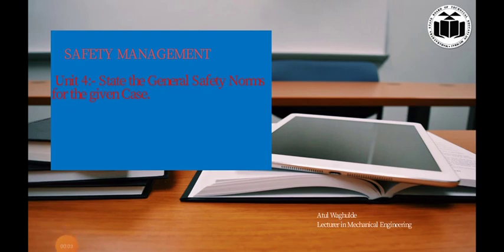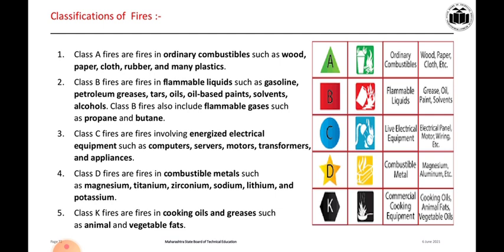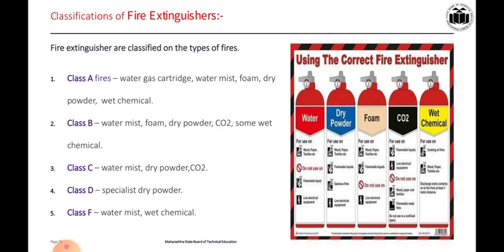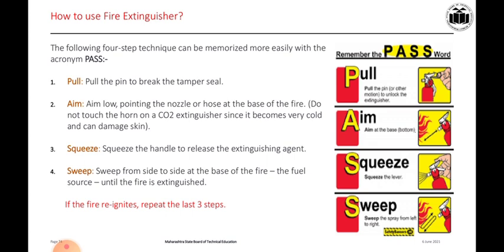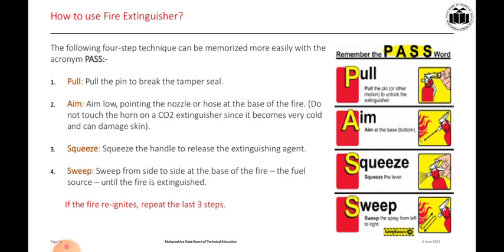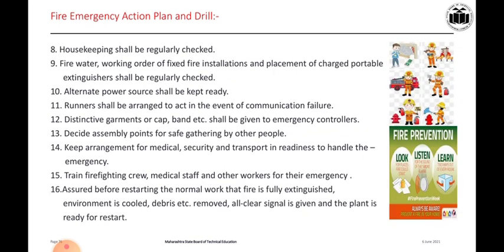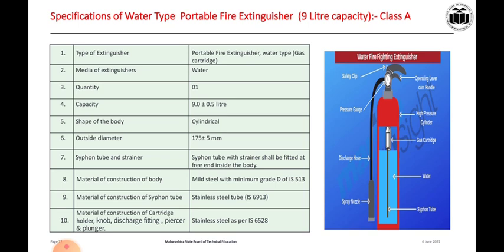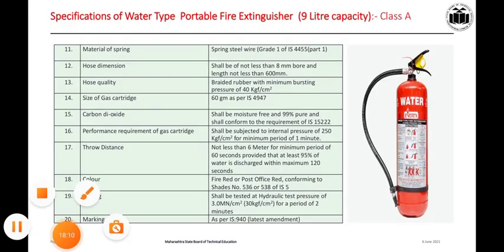Unit 4 Lecture 30: What is fire hazards, its types.